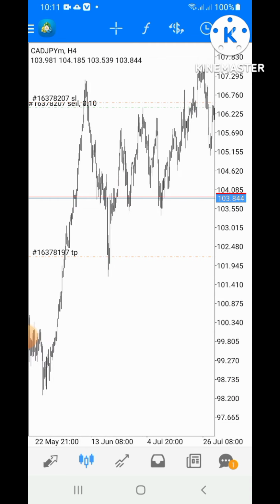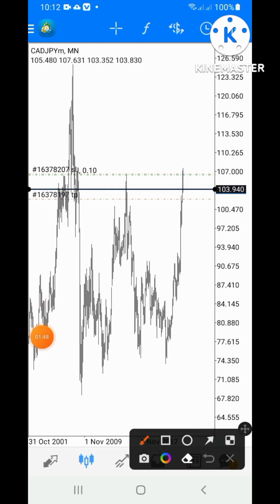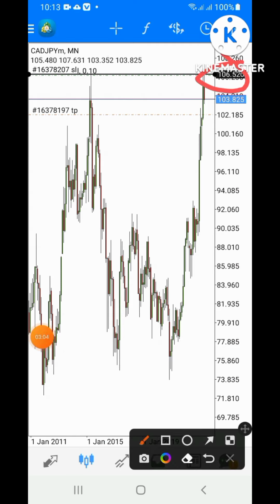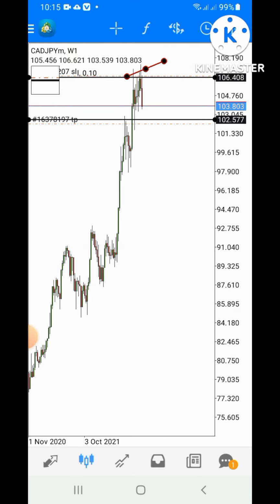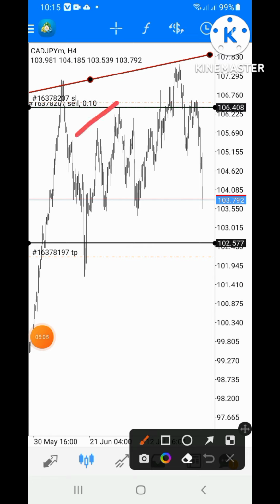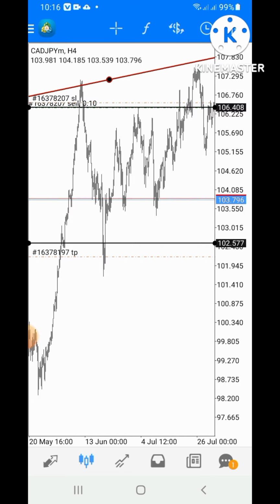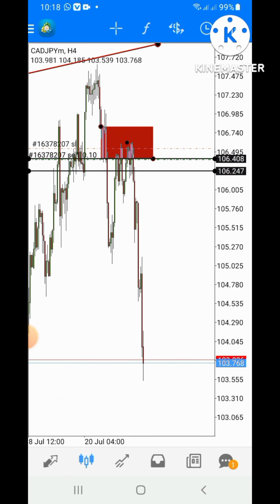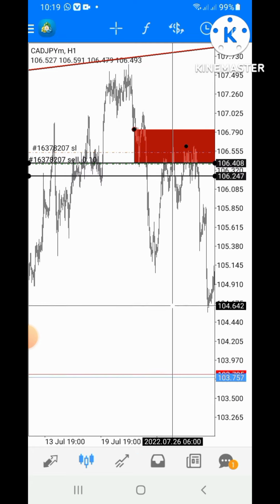HOW TO ANALYSE THE FOREX CHART